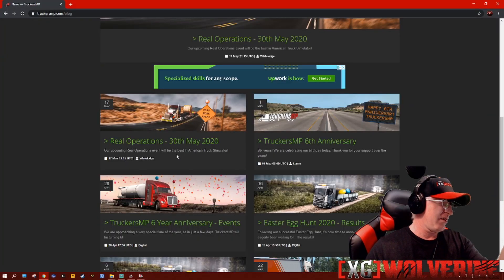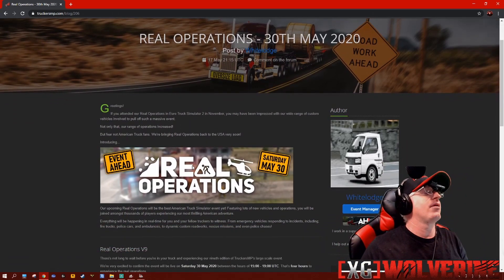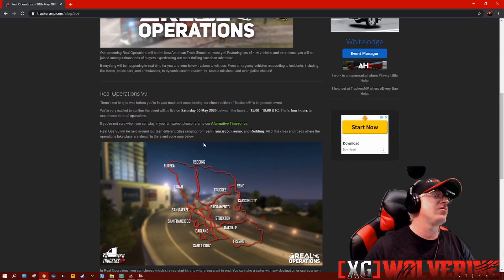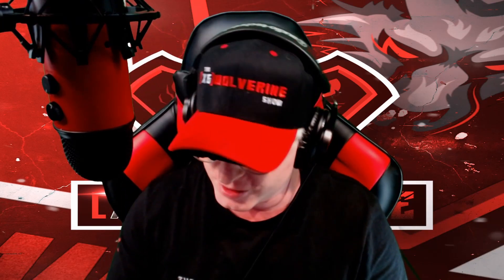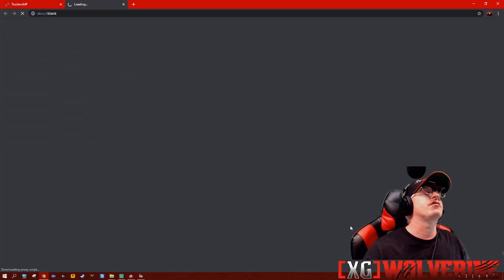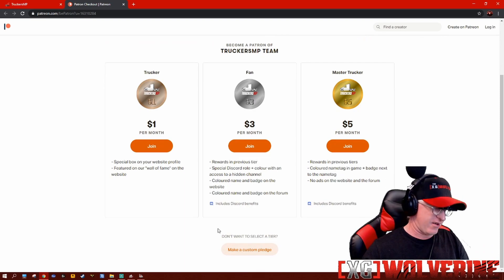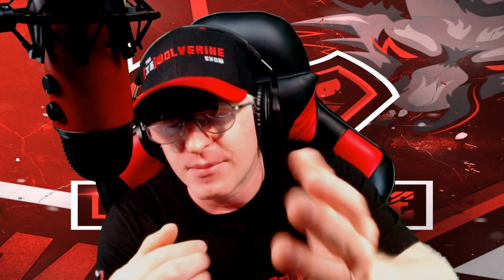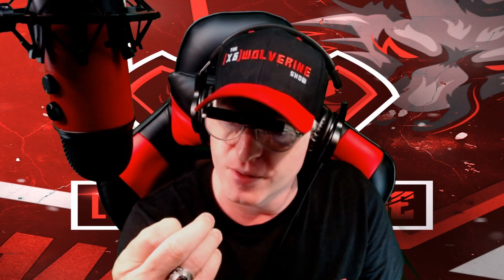TruckersMP Angry Rant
The stupidity in how long TruckersMP takes to update to the newest version is uncalled for.